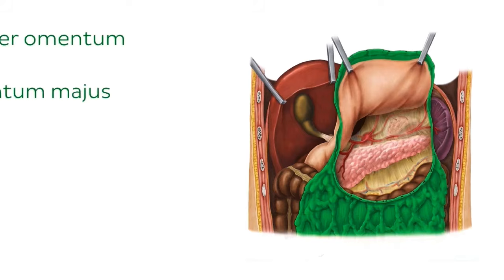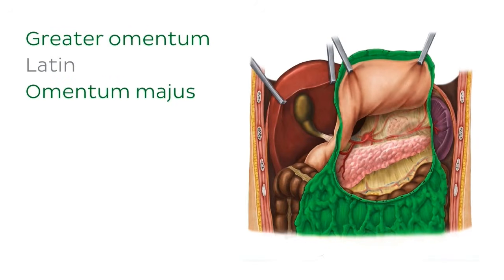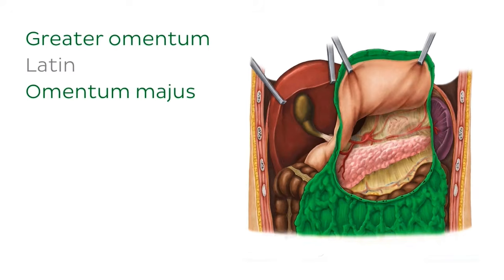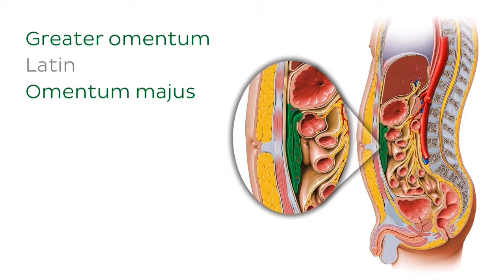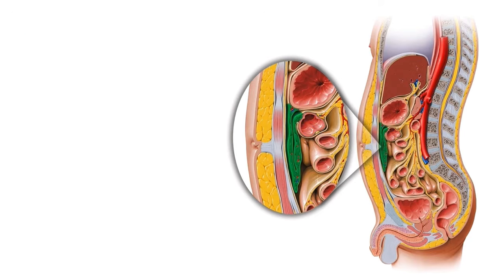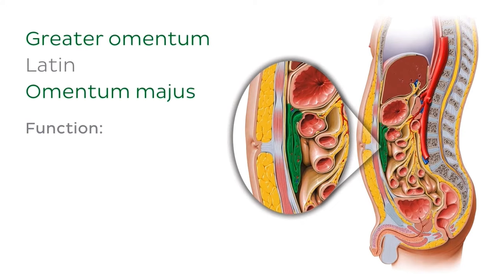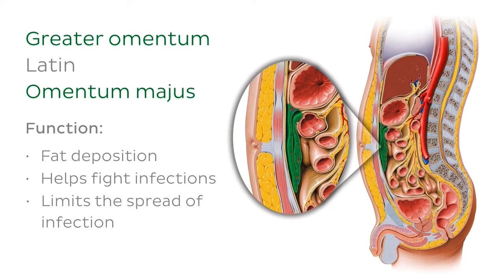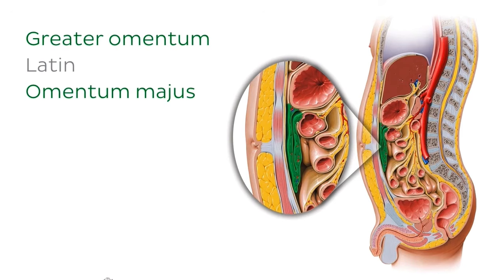Structure and function of the greater omentum - Quick Anatomy | Kenhub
The greater omentum is a large peritoneal fold that drapes over the intestines and plays key roles in immunity, fat storage, and infection control. Test your knowledge on this topic

Oh, are you struggling with learning anatomy? We created the ★ Ultimate Anatomy Study Guide ★ to help you kick some gluteus maximus in any topic. Completely free.

Get your hands on the physical Kenhub Atlas of Human Anatomy and download a FREE sample

Want to test your knowledge on greater omentum and peritoneum? Take this quiz

Read more on the greater omentum and how it supports abdominal organs and protects against infection in our detailed article

For more engaging video tutorials, interactive quizzes, articles and an atlas of human anatomy and histology, go